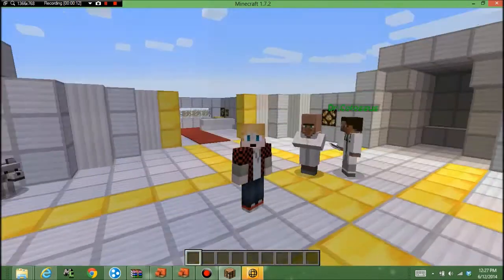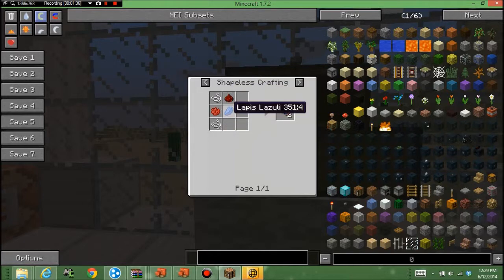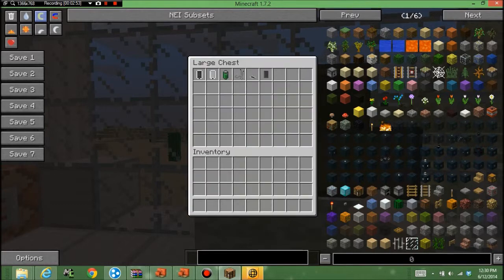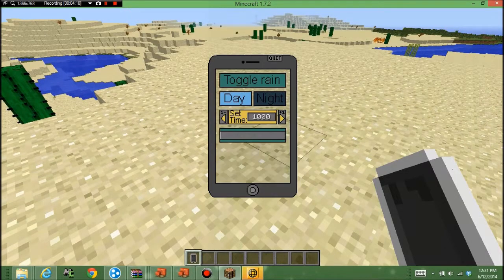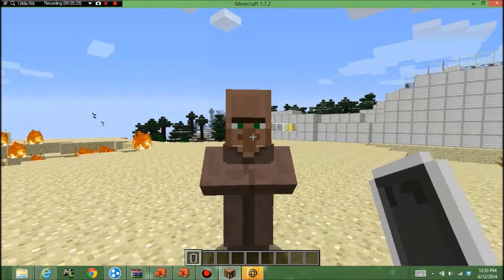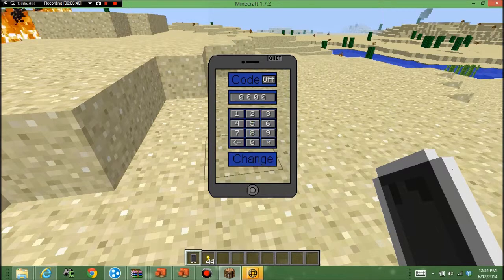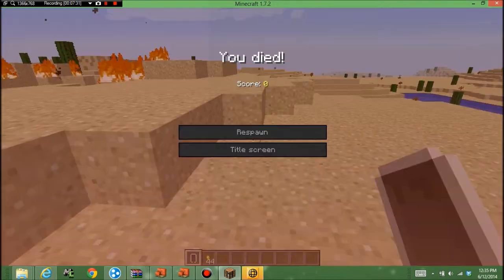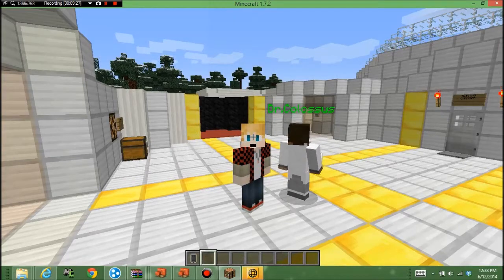Minecraft Ipods| IPods in MInecraft!!!